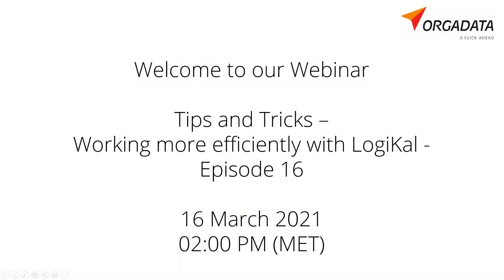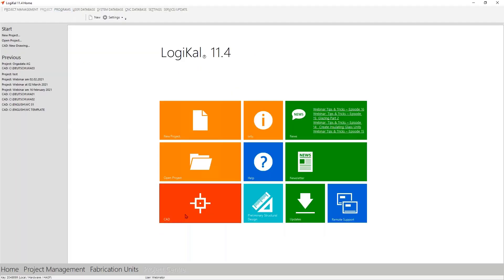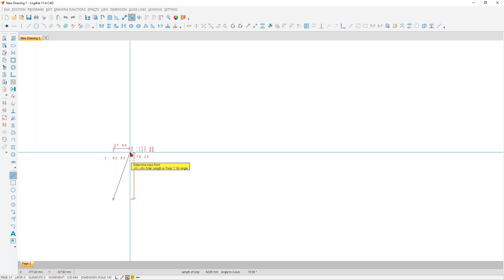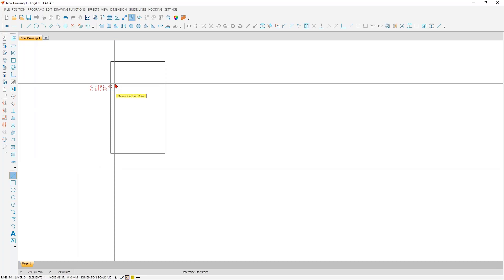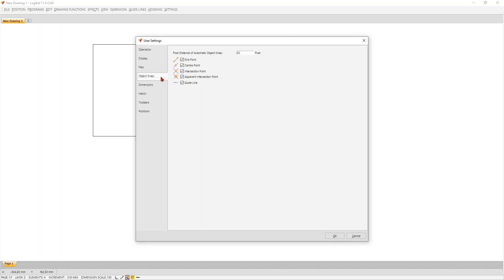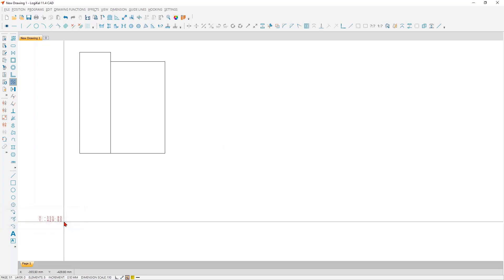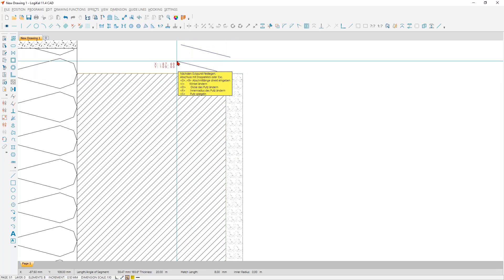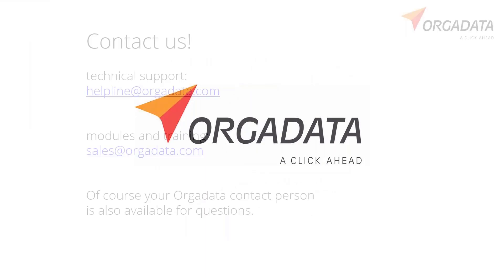LogiKal CAD Part 1 - Tips and Tricks webinar series - Episode 16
Simple methods often achieve great effects. Therefore, for a few weeks now, we have been showing you valuable "Tips & Tricks" in a new free webinar series that will make you even more successful in your work with your LogiKal.
This episode is about LogiKal CAD, Part 1.